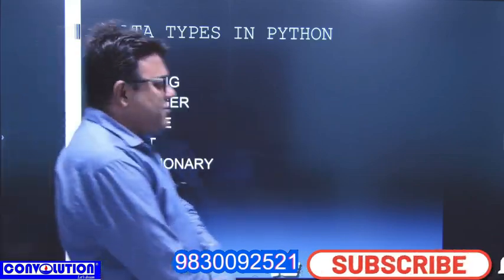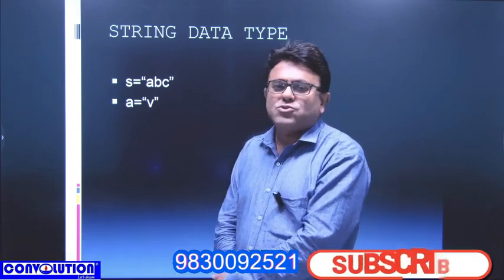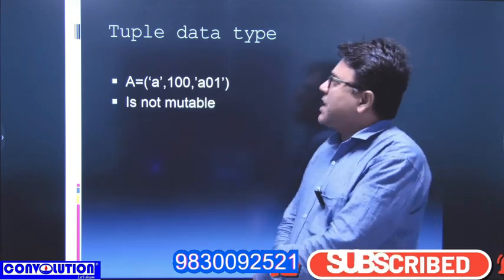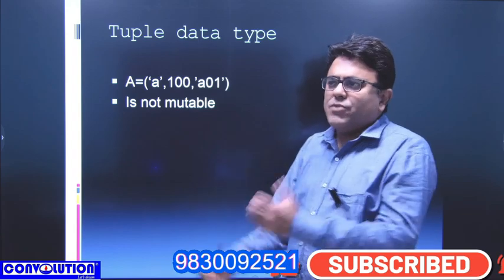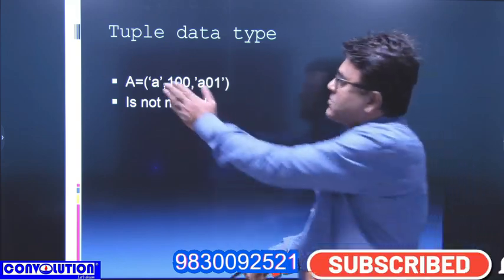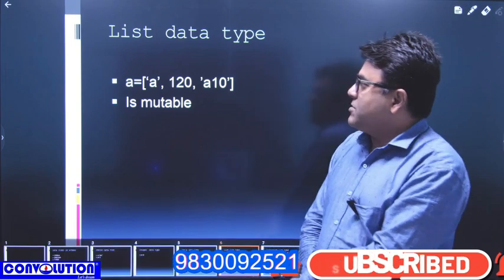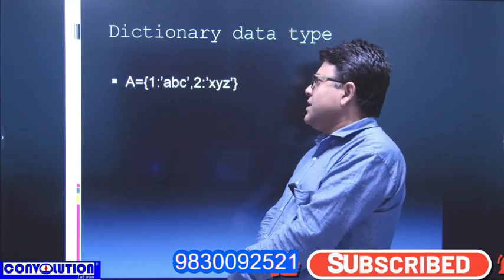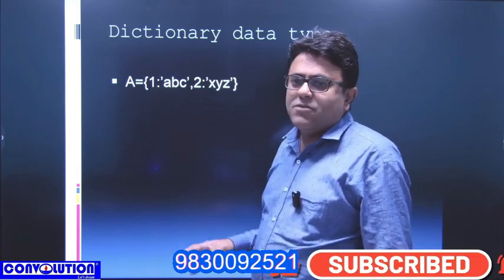Learn Python Programming | Class 1 | Convolution Educare | PK Das |AC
24 Years of success । Convolution Educare । Pk Das